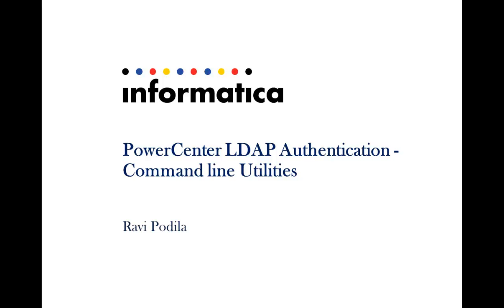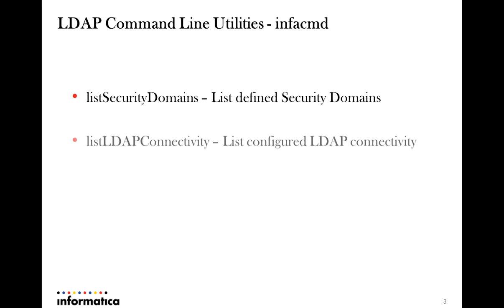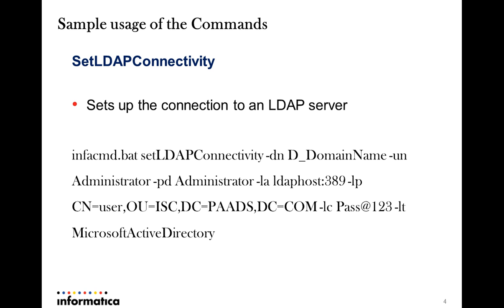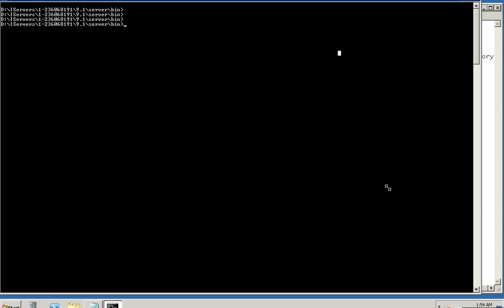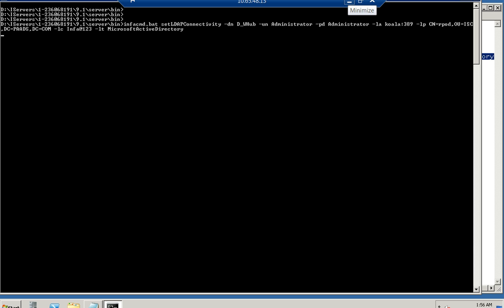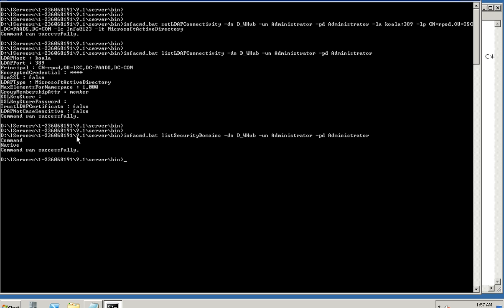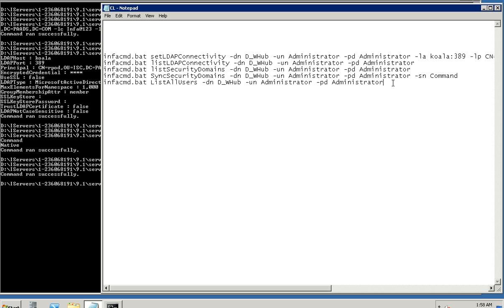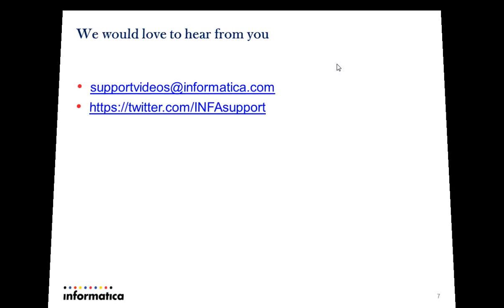PowerCenter LDAP Authentication Command line Utilities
This video describes PowerCenter LDAP Authentication related commands and usage.